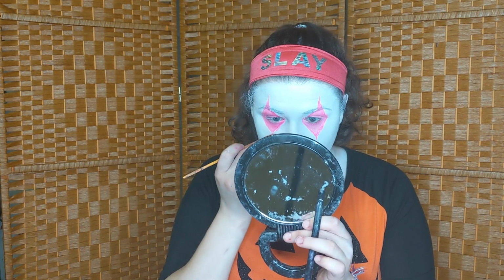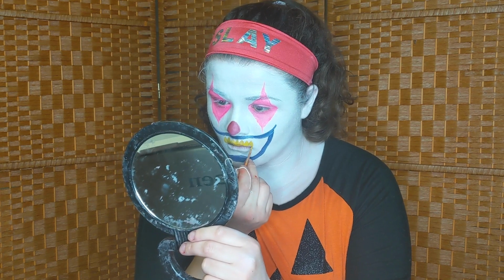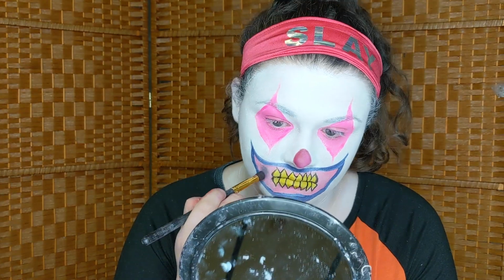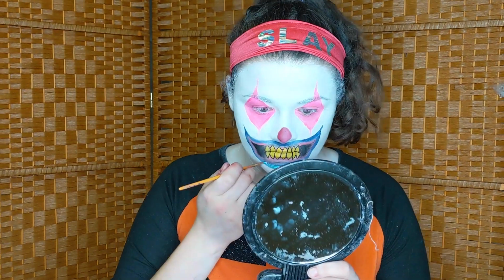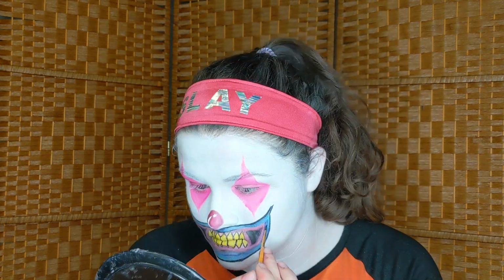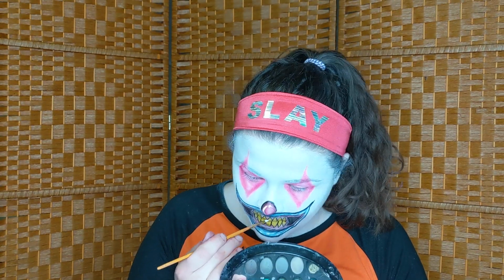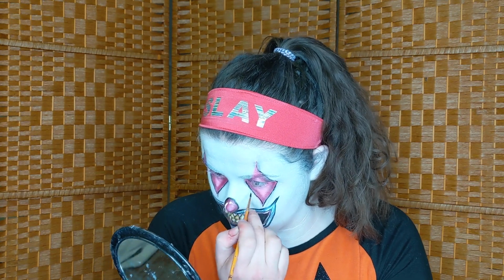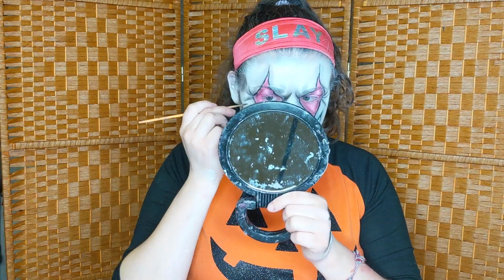Creepy Clown SFX Halloween Makeup Tutorial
Just wanted to a fun and easy clown sfx makeup tutorial. This clown makeup was done entirely using bodypaint and eyeshadows, so its super easy for anyone to do at home for Halloween. or just for Funzies if you are like me!

Products Used:

Nyx Eyeshadow

Tag Bodypaint- The Pink Shades

Wolfe Bodypaint- Black/White

Mehron Paradise paint- Red/Blue/and yellow

Ben Nye- Clown White Grease Paint